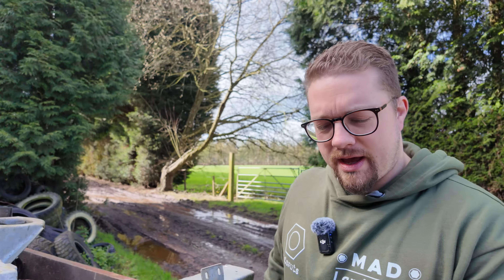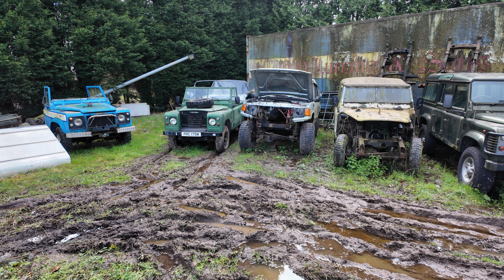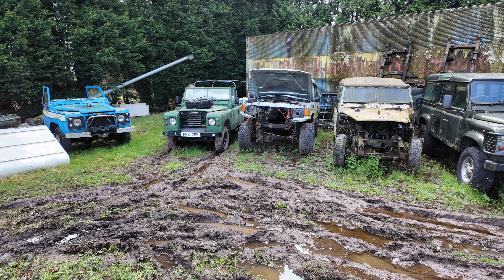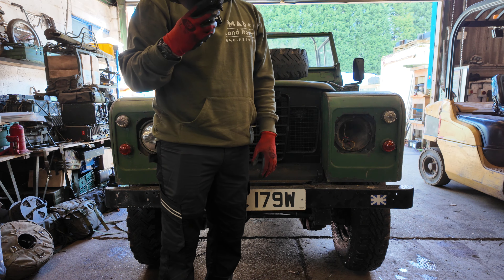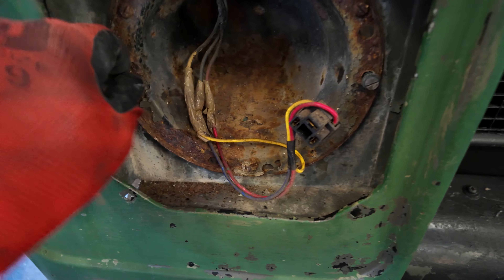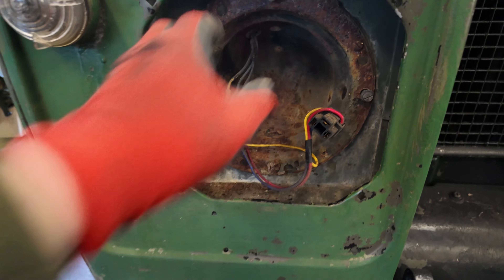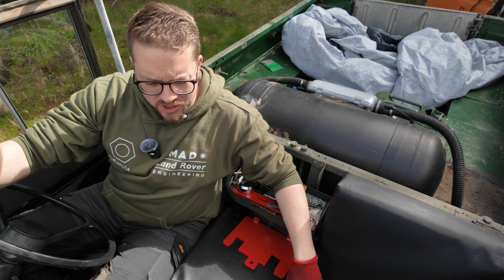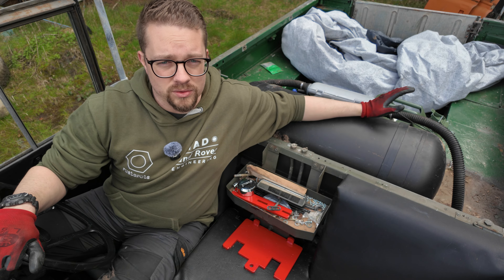Starting The Wings | Series 3 Land Rover Ex-British Army Resto - Part 6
In this video, I dive into the process of removing the wings from Bob, our 1981 Series 3 FFR Land Rover, as part of its ongoing restoration journey. While time was limited and progress may not have been substantial, the satisfaction of driving Bob into and out of the workshop was undeniable. As we prepare for Bob to undergo a more intensive restoration phase with Mad Ford Engineering, each moment spent with him becomes all the more precious.